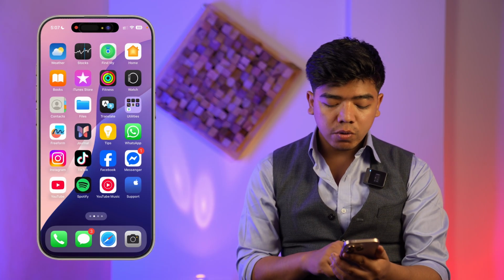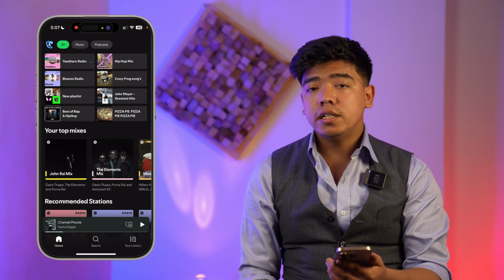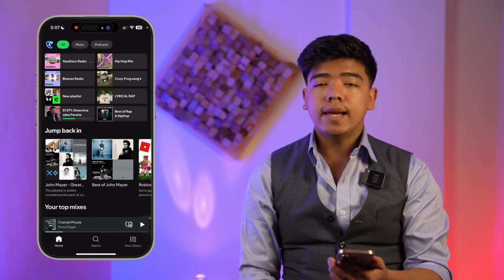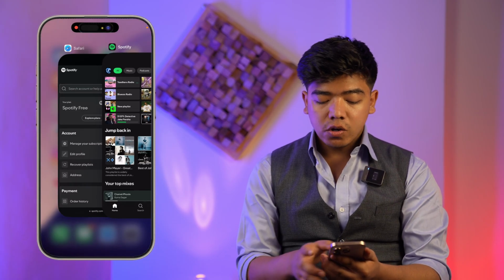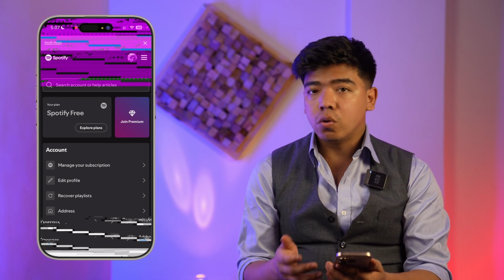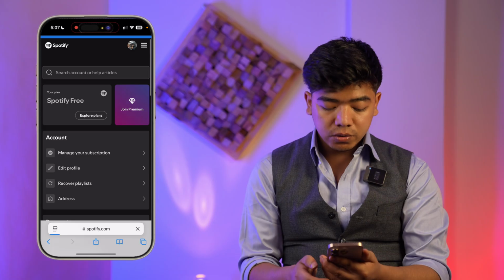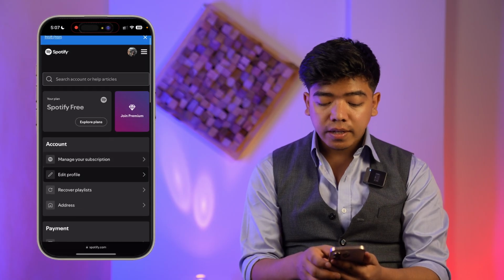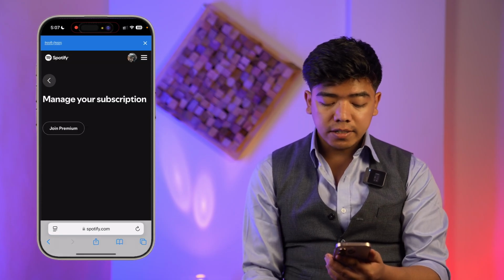How To Change Spotify Plan !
Hello everyone, welcome back to the channel! In today’s video, I’ll guide you through the steps on how to change your Spotify plan. The process is simple and straightforward, so let's get right into it.

If you're looking to change your Spotify plan, here's what you need to know. Unfortunately, you can't make this change directly within the Spotify app. Spotify does not allow users to change their plans through the app itself. Instead, you’ll need to do it through a web browser on either your phone or desktop.

First, open your browser and go to spotify.com. Once you're there, make sure you're logged into your Spotify account. After logging in, you’ll land on the homepage. From here, click on your profile and look for the Manage Your Subscription option.

Next, click on Manage Your Subscription. You’ll see details of your current plan. The next step is to cancel your existing subscription. After canceling, you can then choose and purchase the new plan that you want.

And that’s how you can change your Spotify plan!